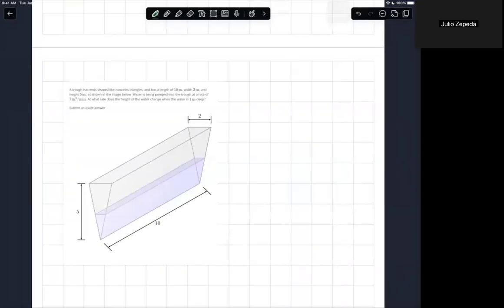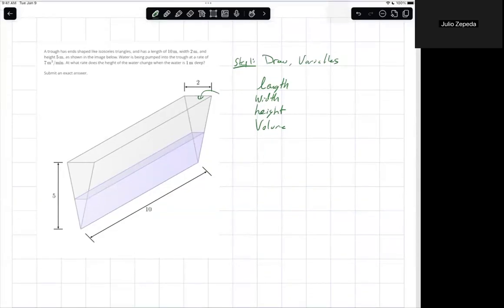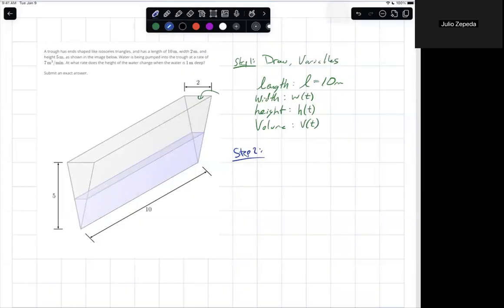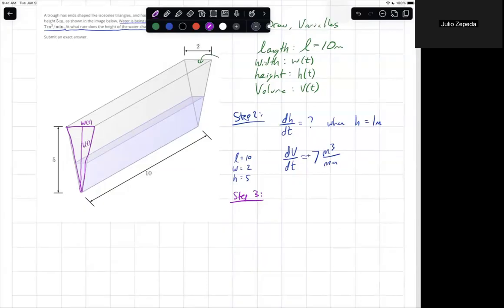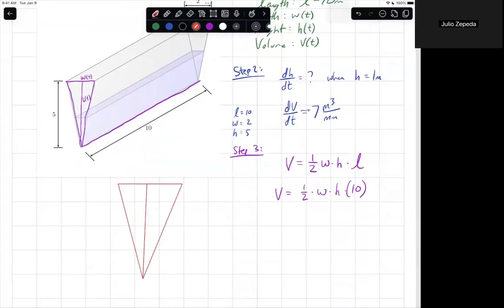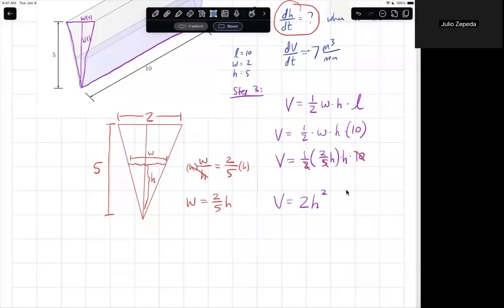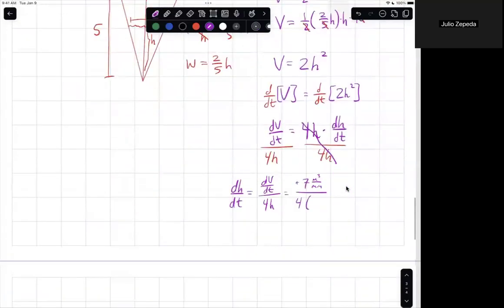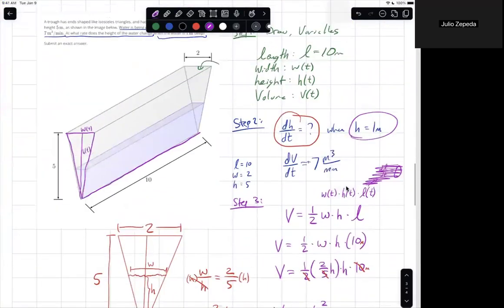Math 11 Section 4.1 Related Rates Trough problem